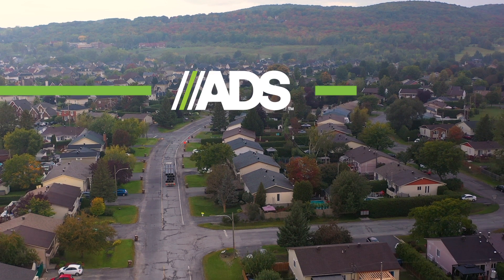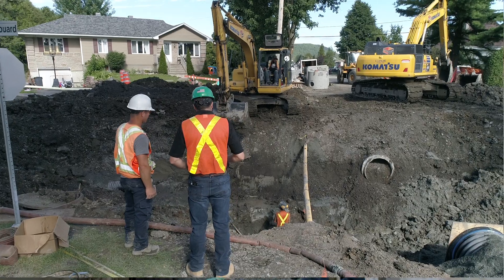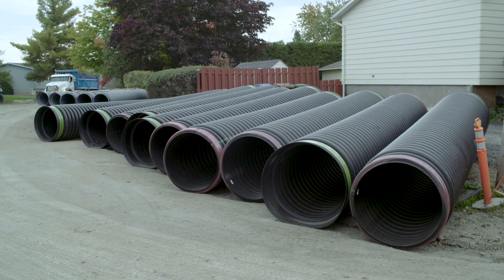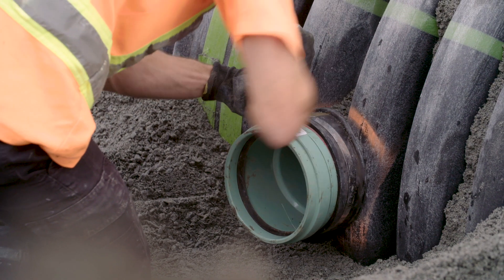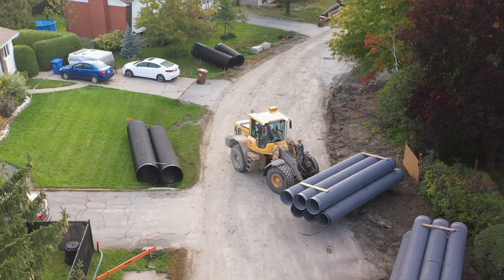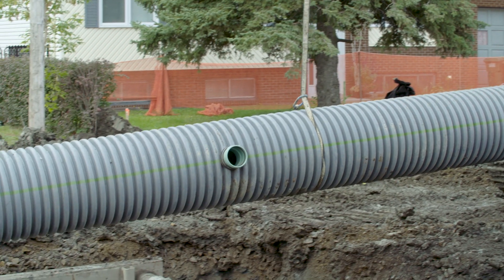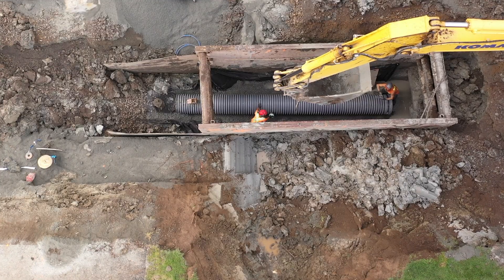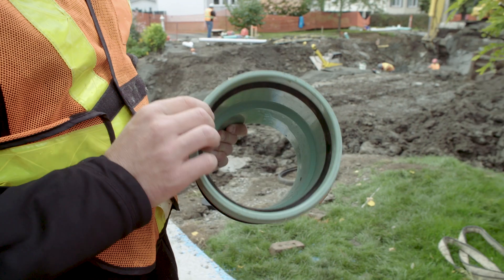St-Basile-le-Grand project with SaniTite HP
This project consisted of 700m of SaniTite HP for their sanitary sewer and 700m of N12 for their storm sewer, and all service connections used the tap connection Inserta Tee